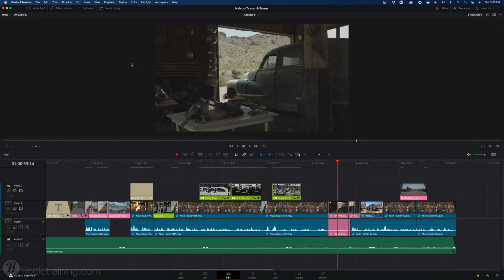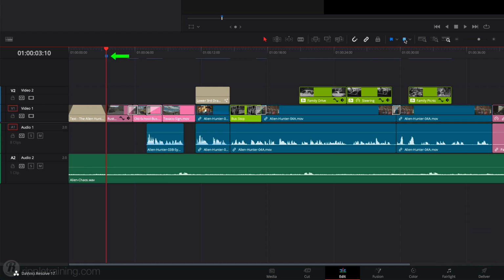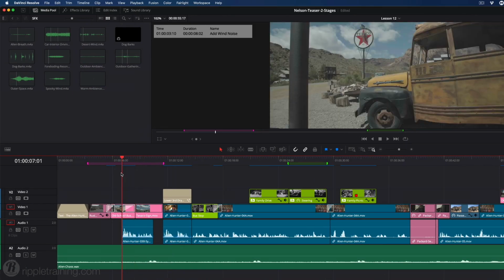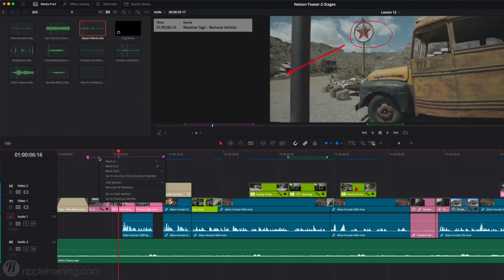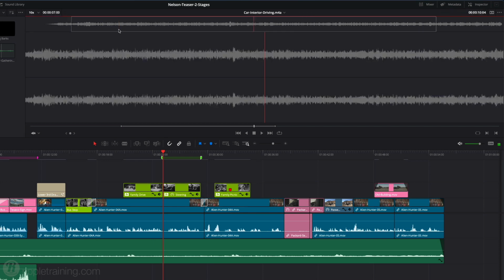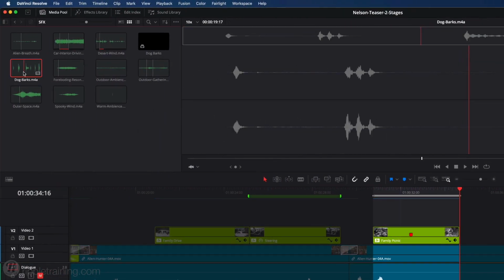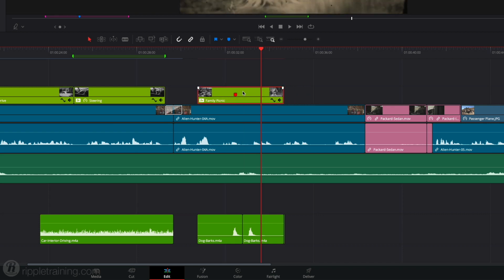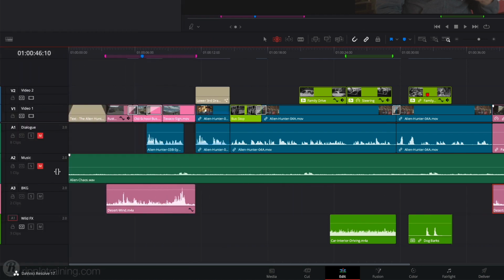L12 Editing Sound in the Edit Page